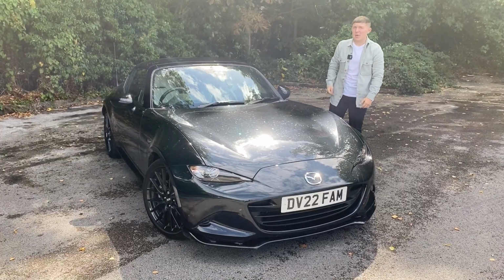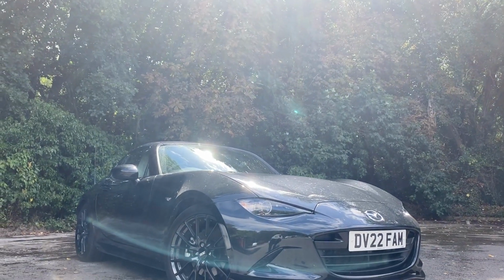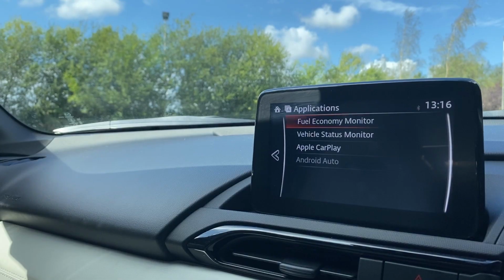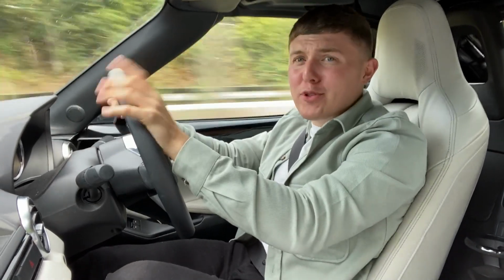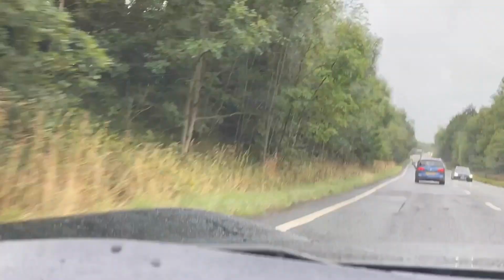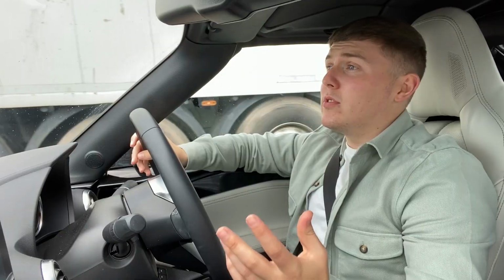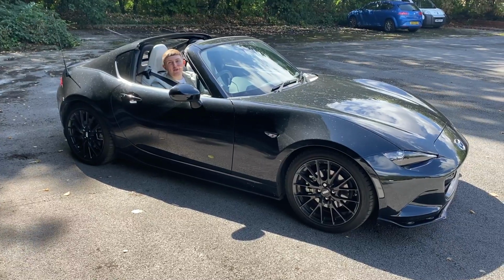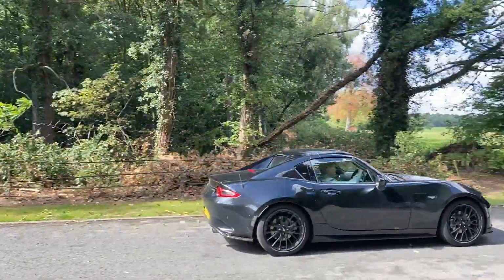The most AFFORDABLE sports car in 2022? - Mazda MX5 Review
The Mazda MX5 has been on the market for 33 years, but is it still the most affordable convertible on the market?